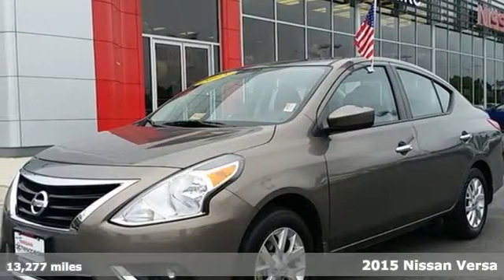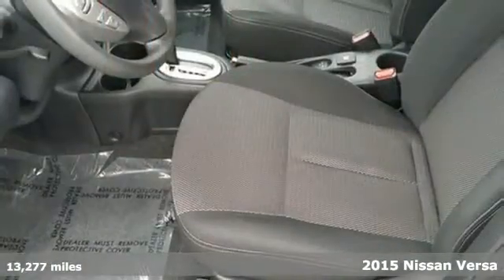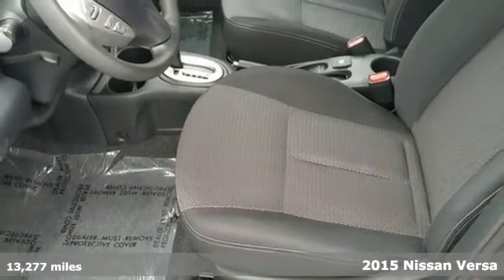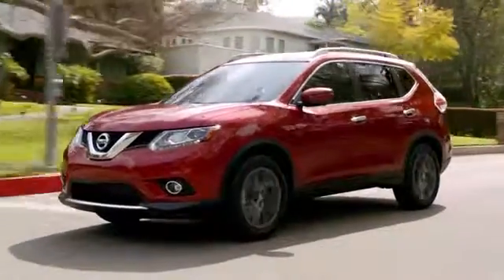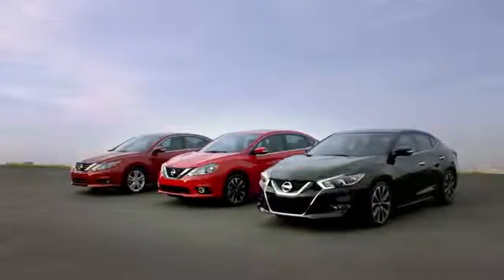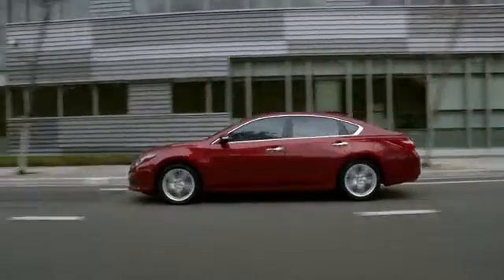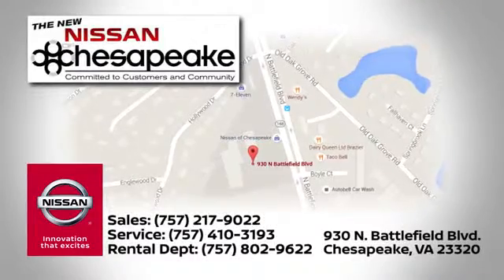2015 Nissan Versa Chesapeake, VA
Phone:

Year: 2015
Make: Nissan
Model: Versa
Trim: 1.6 SV
Engine: 1.6L I4 DOHC 16V
Transmission: CVT with Xtronic
Color: Silver
Interior: Charcoal
Mileage: 13277
Stock #: P5818
VIN: 3N1CN7AP0FL890078
SERVICE RECORDS!, FULLY RECONDITIONED!, LIFETIME OIL CHANGES!, And CLEAN CARFAX! ONE OWNER!. Nissan Certified. Ready to roll! Get ready to ENJOY! Imagine yourself behind the wheel of this beautiful 2015 Nissan Versa. Climb into this superb one-owner Versa and you can't help but be impressed by the way that previous owner took care of it. Nissan Certified Pre-Owned means you not only get the reassurance of up to a 7yr/100,000 mile Warranty, but also a 167-point comprehensive inspection, 24/7 roadside assistance, trip-interruption services, and a complete CARFAX vehicle history report.

Address:
930 N. Battlefield Blvd.